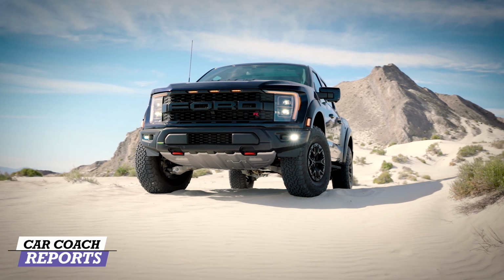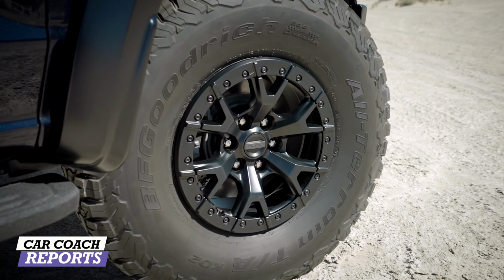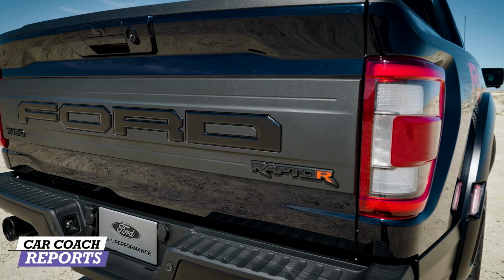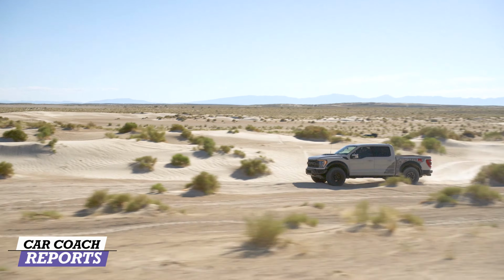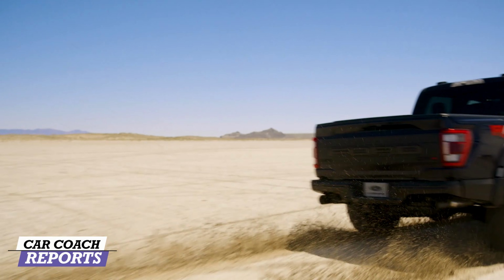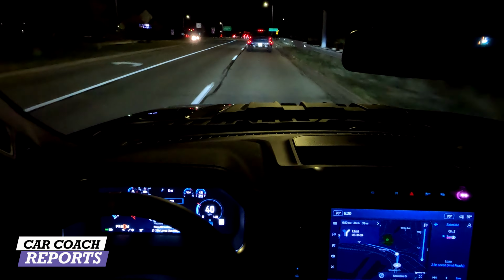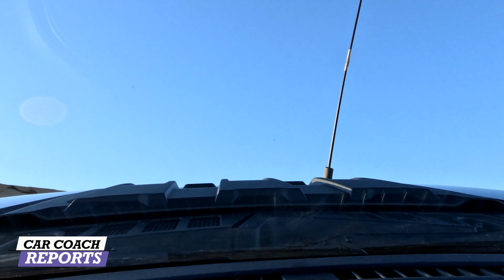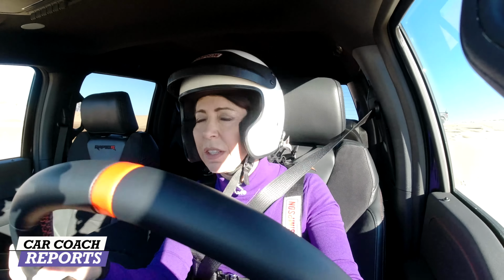2023 Ford F-150 Raptor R is Better Than The Ram TRX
Are you looking for the most powerful truck on the market? Check out the Ford F-150 Raptor R!  The F-150 Raptor has been a huge success for Ford. The Raptor R uses Shelby GT500 engine, which means it's quite a beast. We take it off road, use Baja mode and jump the truck. This is what any off-road enthusiast would put on their wish list in an ultimate pickup truck. If you have additional questions, put them in the comments below and I'll be happy to answer.

00:00 2023 Ford F-150 Raptor R is Better
00:27 what is the Raptor R?
01:28 special wheels and suspension
02:27 special exhaust
02:55 exhaust sound - revving engine
03:12 Off roading and specs
04:53 drive modes
05:17 engine specs
05:42 driving and handling impressions
06:47 Baja Mode attempts
08:08 Dune driving
08:37 Jumping the Raptor R
09:05 Too much fun

Ram TRX, trx, raptorR, raptor, Bronco,